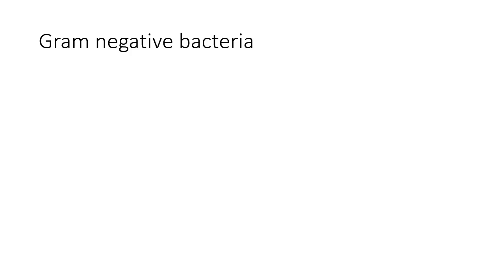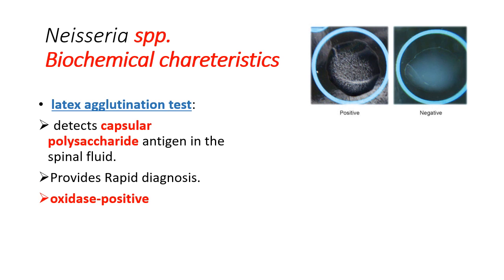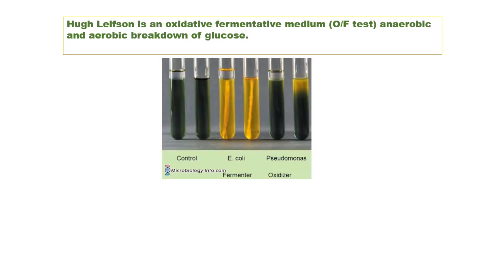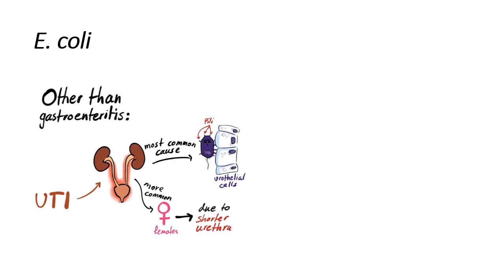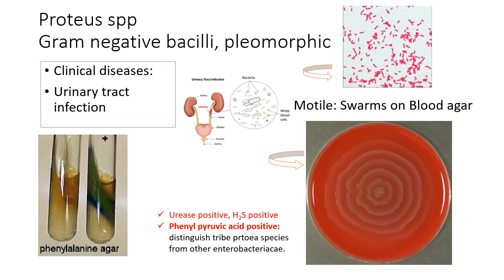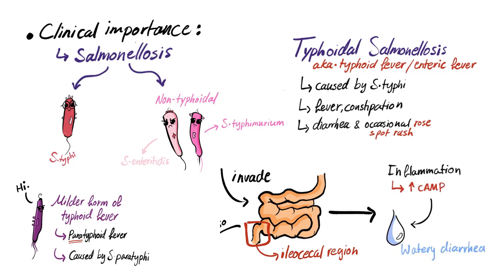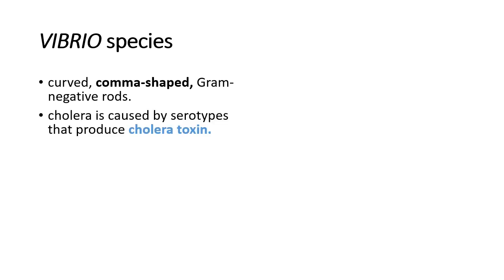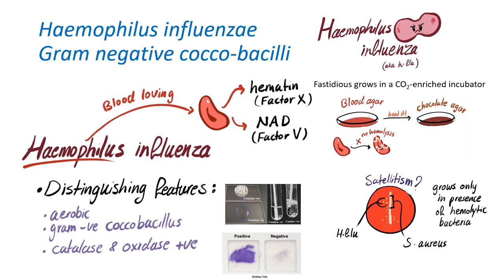L7 | Negative Gram Bacteria | Response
All copyrights are reserved to Dr Zaaima AL Jabri

IdiTen